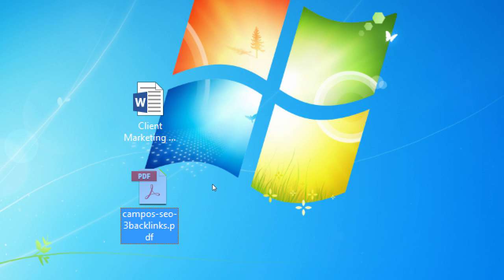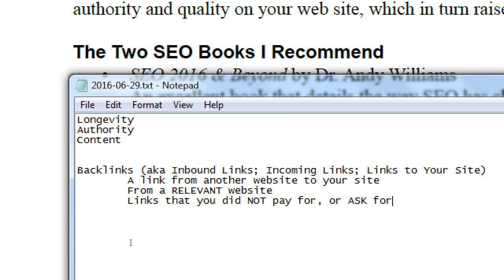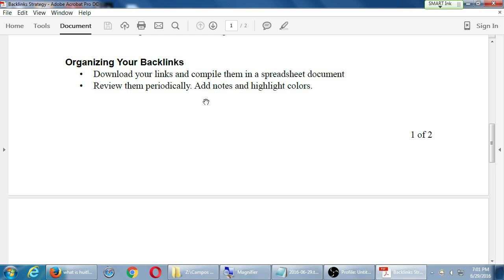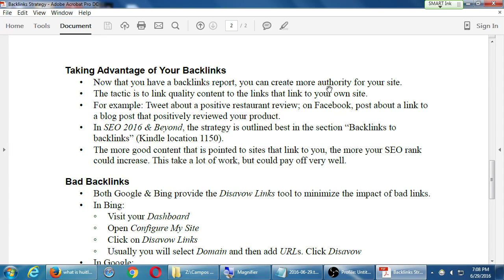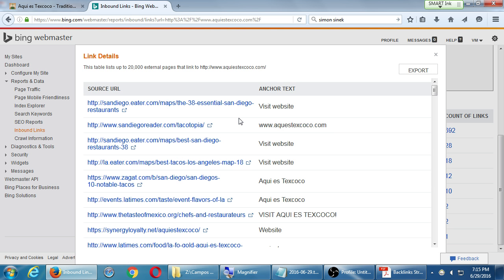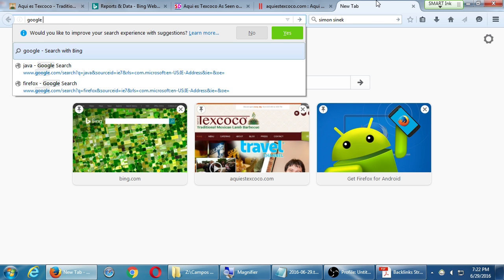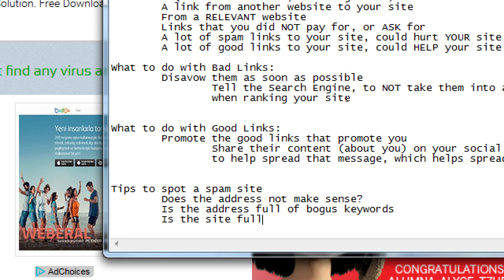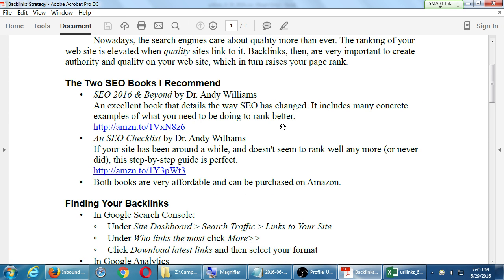SDCE Jun16 SEO 2016 06 29 B